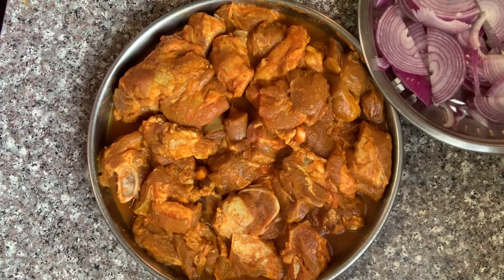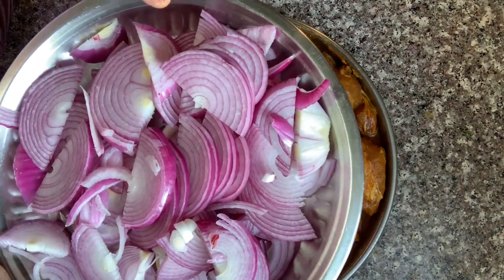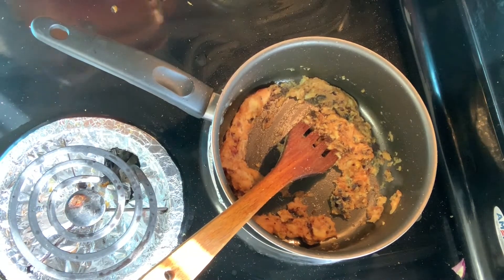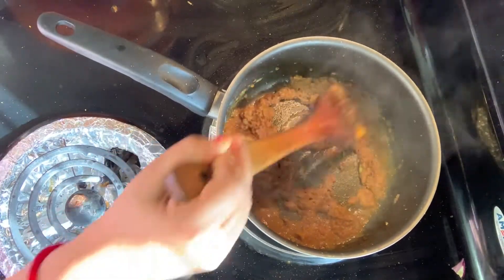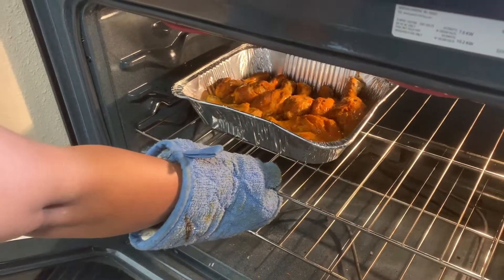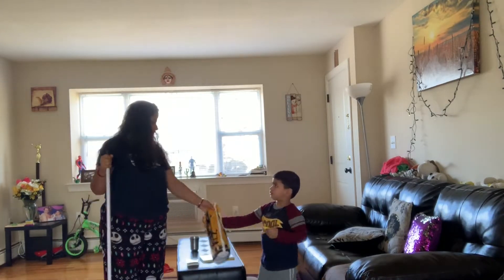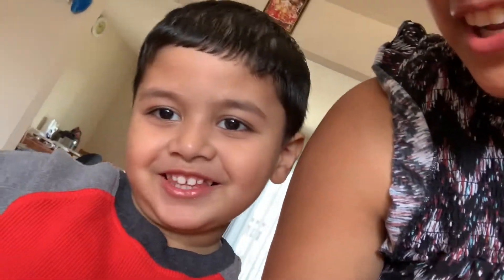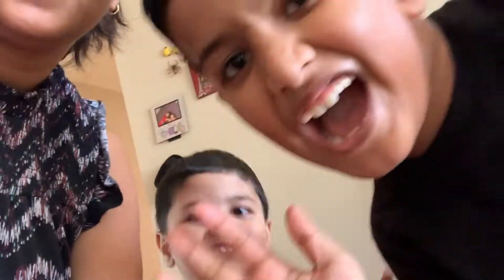Guest special non veg recipe || NRI blogs || mutton recie || fish curry ||snowy day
today i am going to share guest special recipe mutton curry, fish curry , tandori chicken drumstic, snowy day

and my previous blog in which i shared  meal palnning and marination of mutton and and marination of tandori chicken drumstics